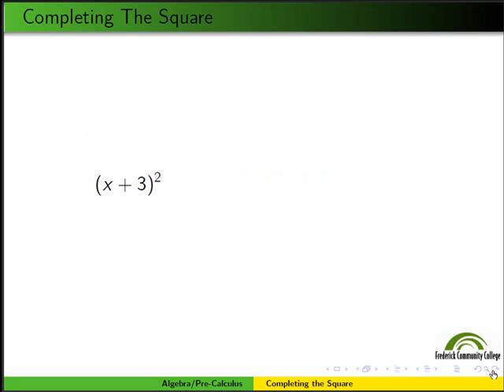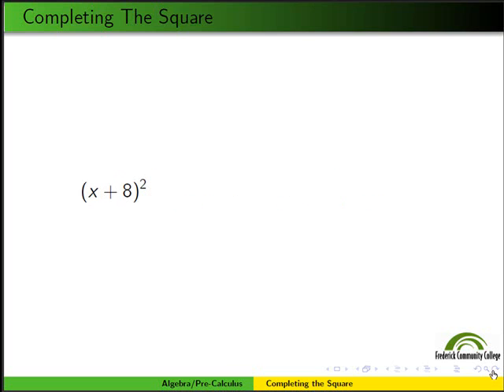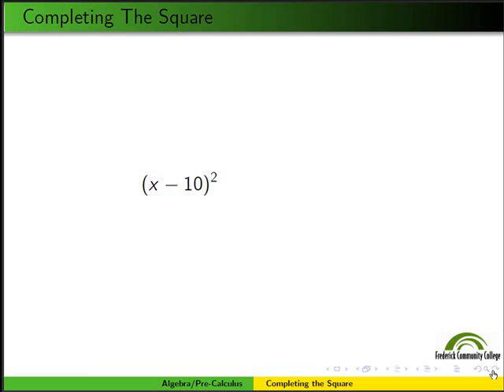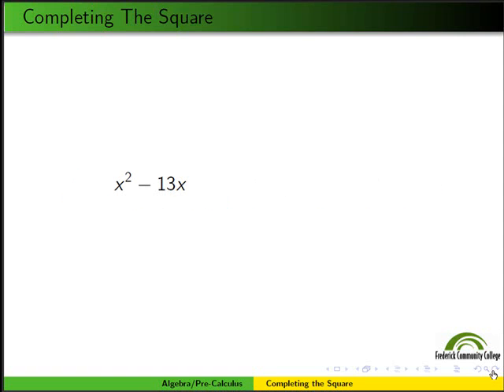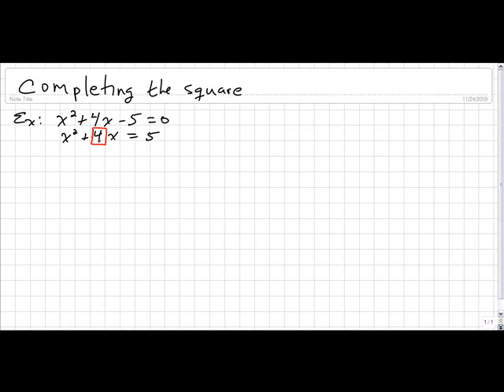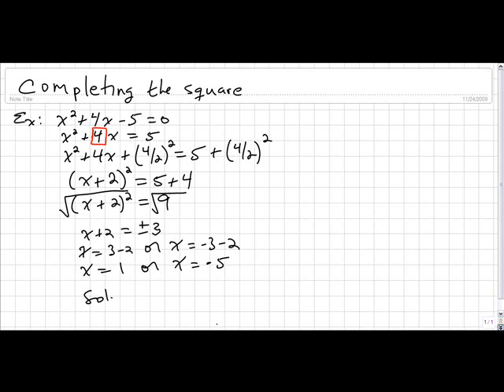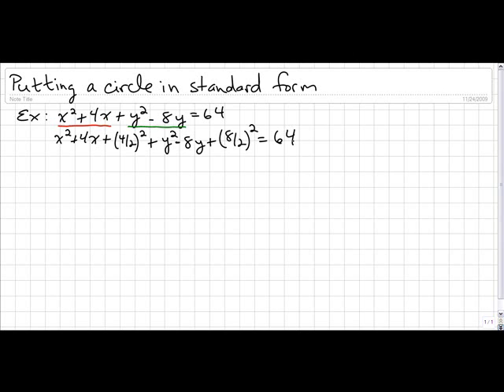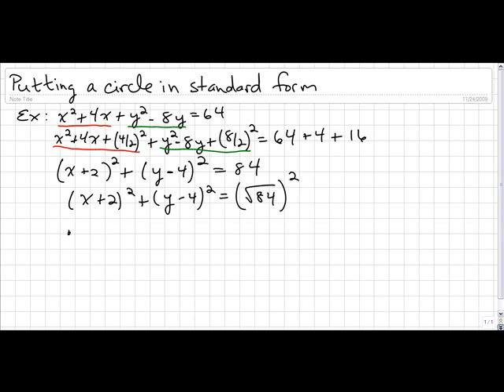Quadratics H1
This is a video that really takes its time introducing the concept of completing the square.